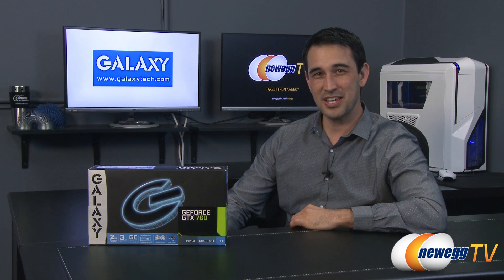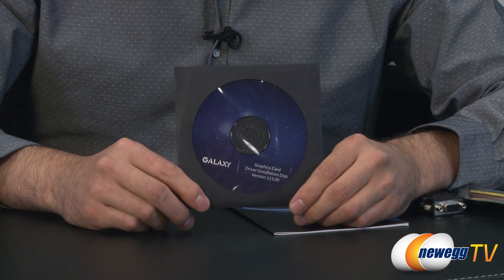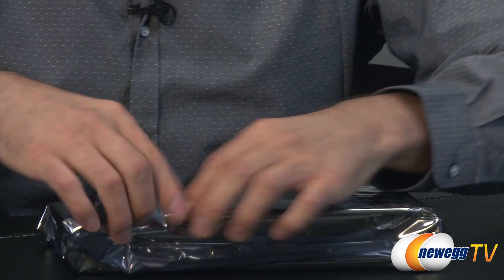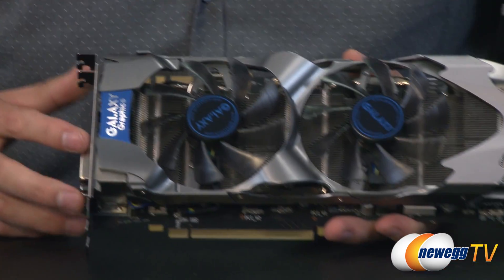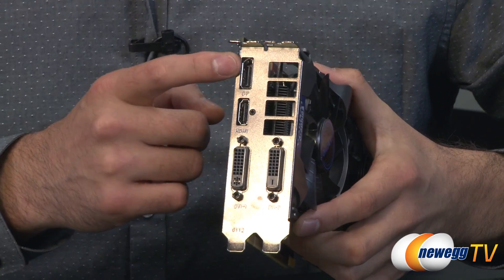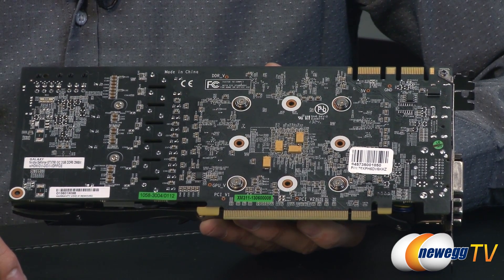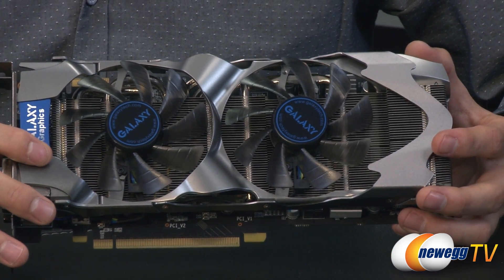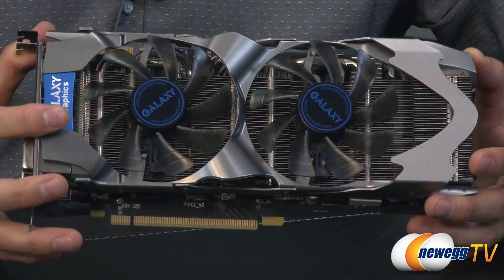Galaxy GeForce GTX 760 Overview - Newegg TV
Galaxy GeForce GTX 760 Video Card
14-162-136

A new addition to the NVIDIA GeForce 7 lineup, the Galaxy GeForce GTX 760 graphics card hits the sweet point of PC gaming with great performance at a competitive price. Based on the NVIDIA Kepler GPU, the Galaxy 76XPH6DV6KKZ is built around 1152 CUDA processors and 2GB/256-bit GDDR5 memory, giving you the performance you need to game stutter-free at high settings. Check out the video to see more!

- Credits -
Presenter: Steve
Producer: Lam
Camera: Rachel
Post-Production: Anna